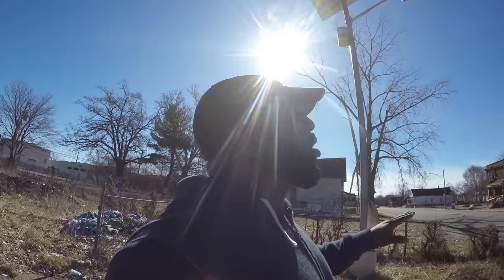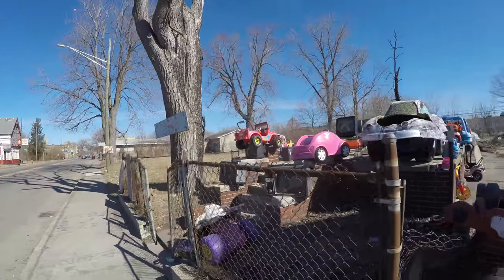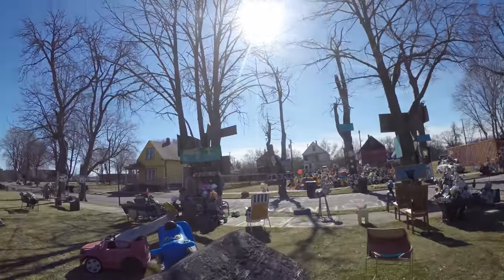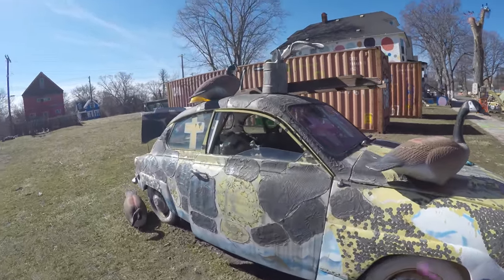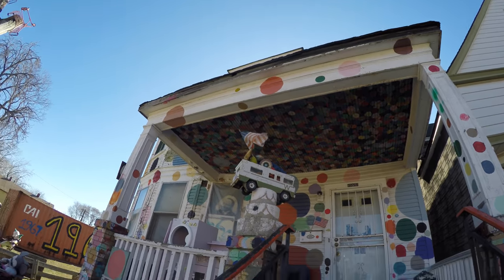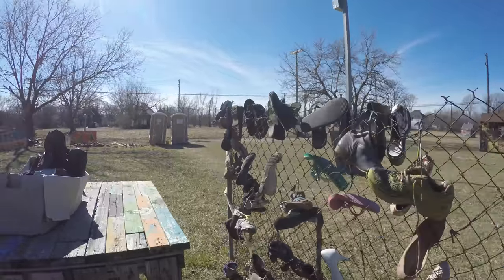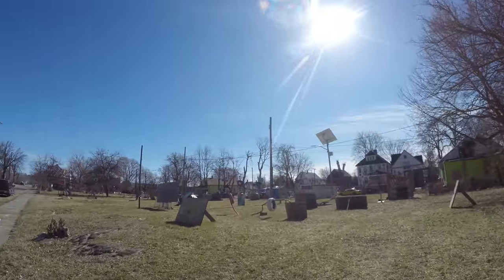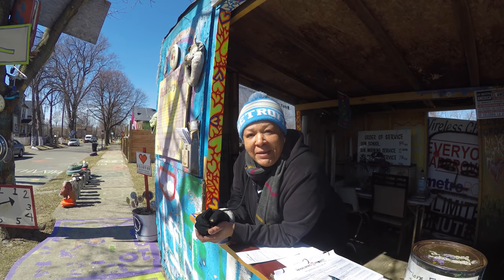The Heidelberg Project and Detroit Industrial Gallery: Detroit Neighborhood Over 30 Years Later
Most people from Detroit have no idea what the Heidelberg Project or Detroit Industrial Gallery is. A few miles outside of downtown on the east side, this neighborhood art project has stood for over 30 years. Despite multiple fires to its structures, opposition from the city, and countless other obstacles, artists Tyree Guyton and Tim Burke continue to work on and care for this installation on Heidelberg street.

Art Environment: 3600 Block of Heidelberg, Detroit, MI, 48207

3647 Heidelberg St. Detroit, Michigan 48207

Mail:
AntonDaniels.com